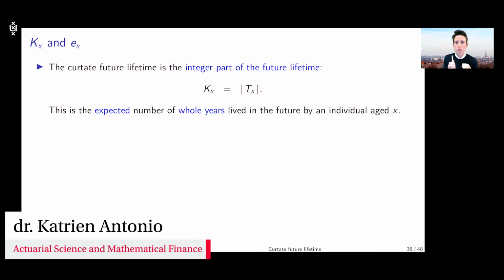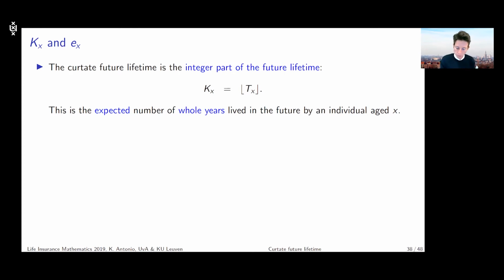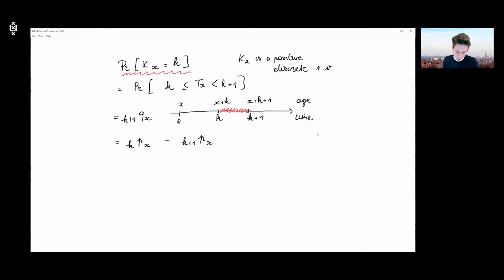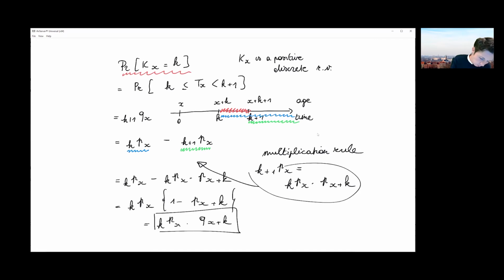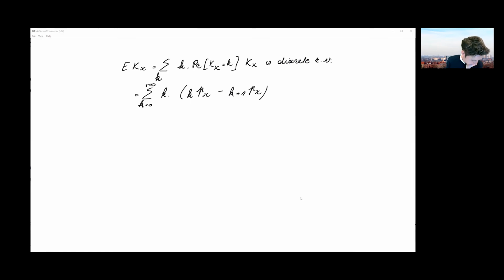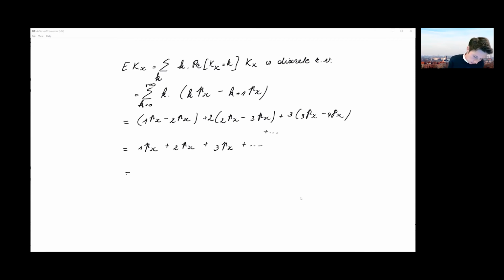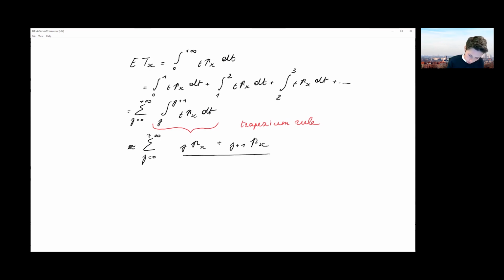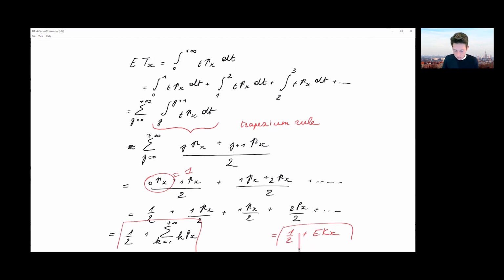Curtate life expectancy